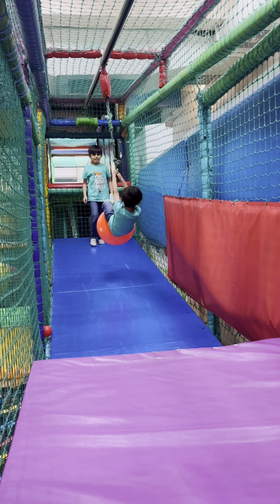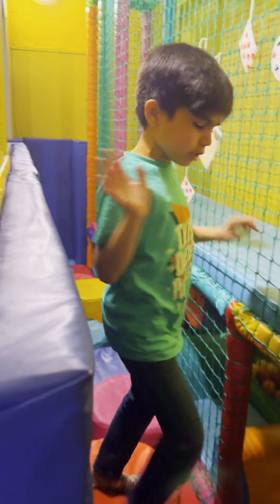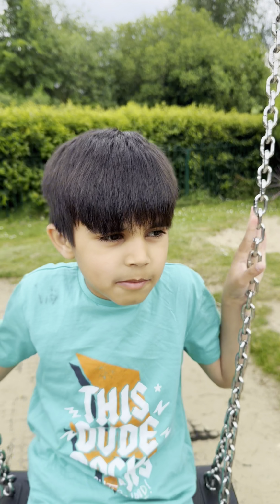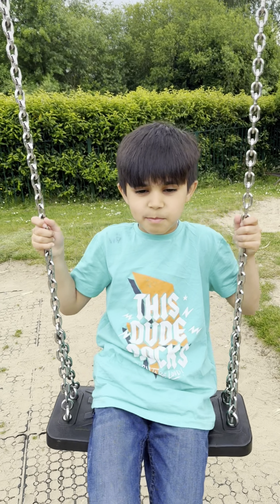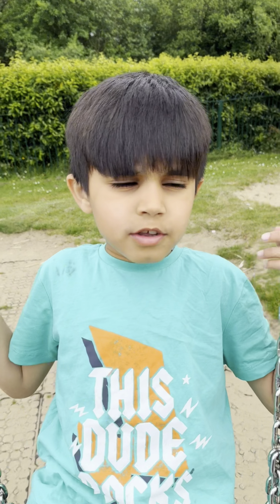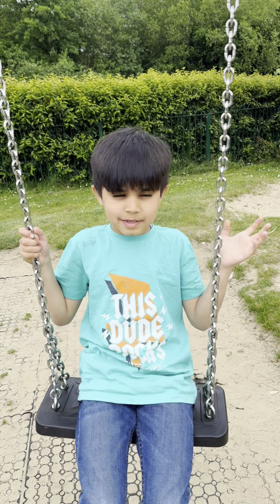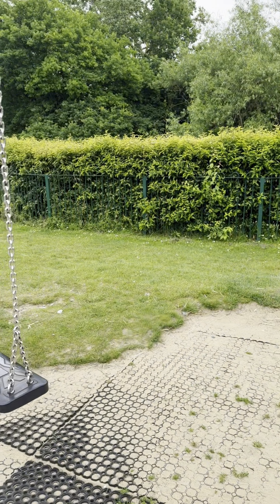Visit To A Cool Soft Play | Kids Play Time